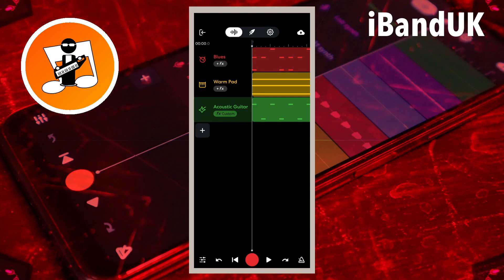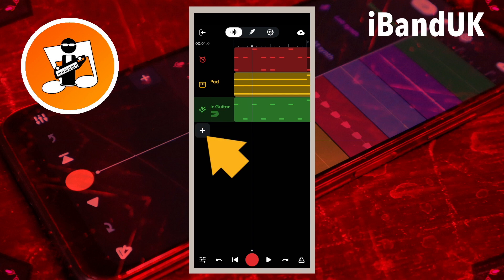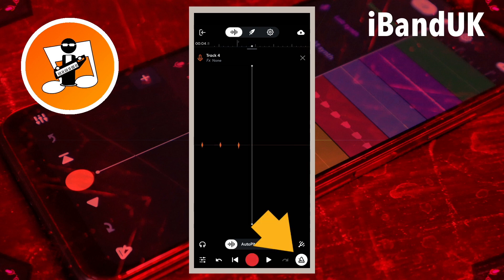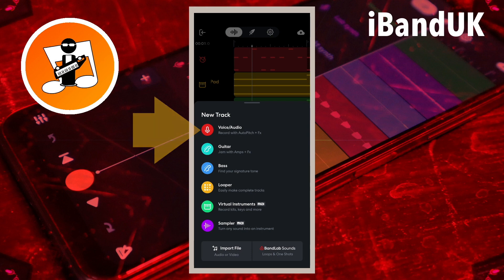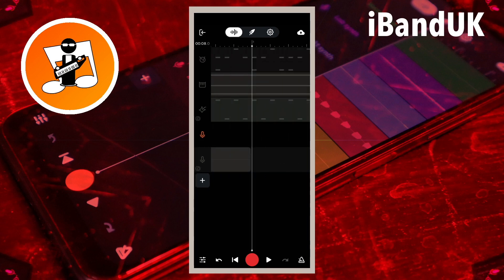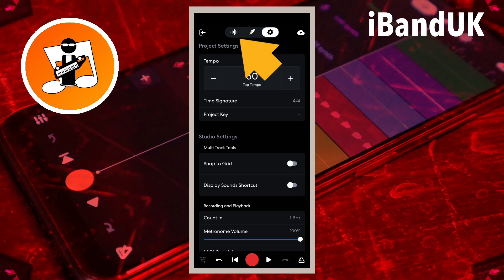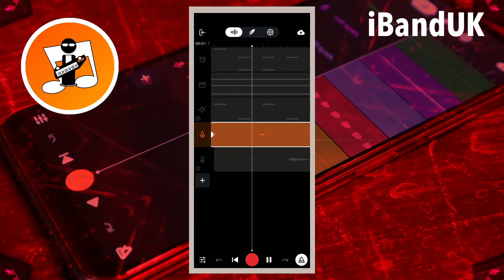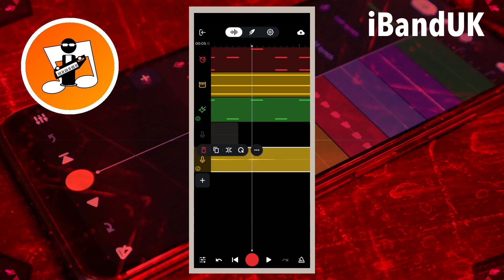How to fix vocal recording latency in Bandlab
How to match your vocal recording to your songs beat if your microphone is recording out of sync with your song.
Recording latency can be a real problem in Bandlab. The android version has a latency setup feature but it doesn't always work, so here is how to fix your vocal recording if you are having latency issues that make your vocal sound out of time with your song.